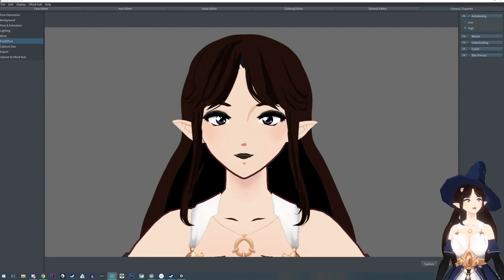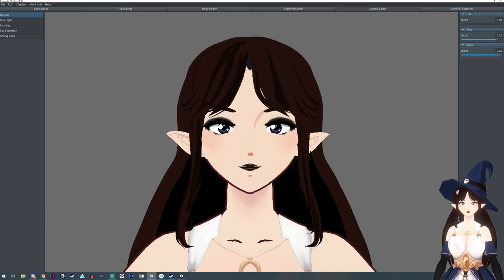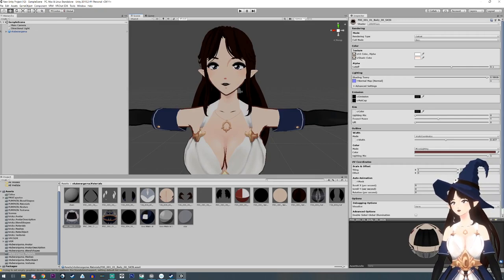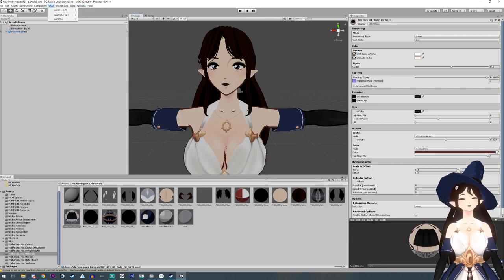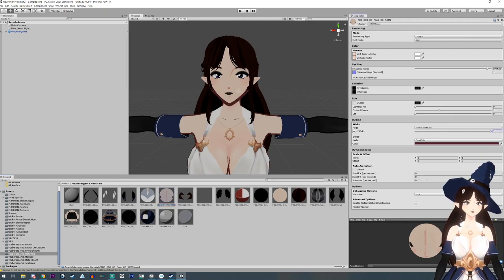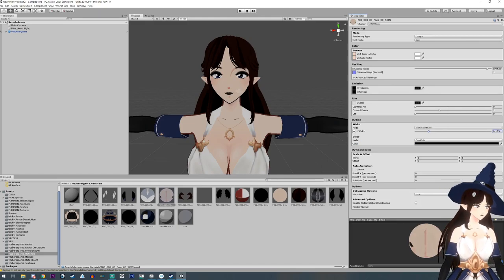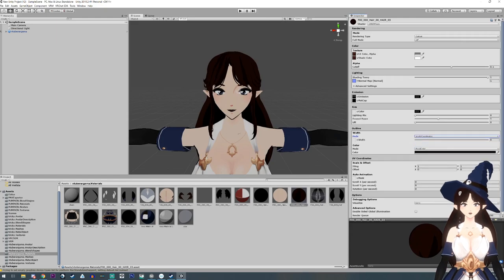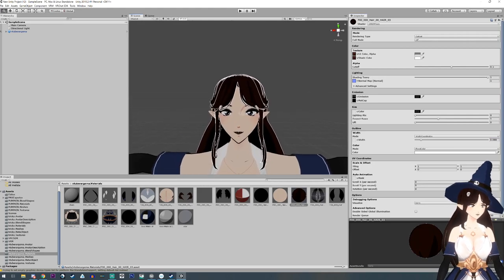Tutorial - Changing Vroid's Outline!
How to change your outline using Unity!